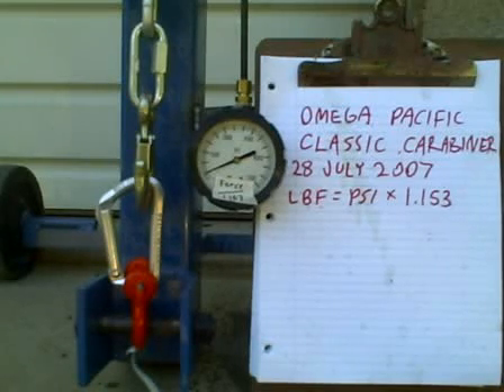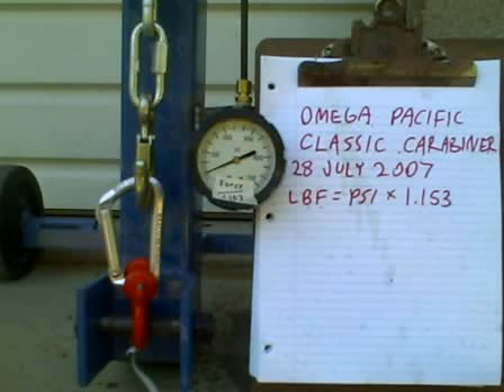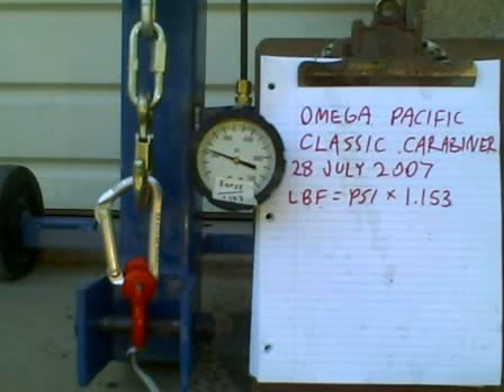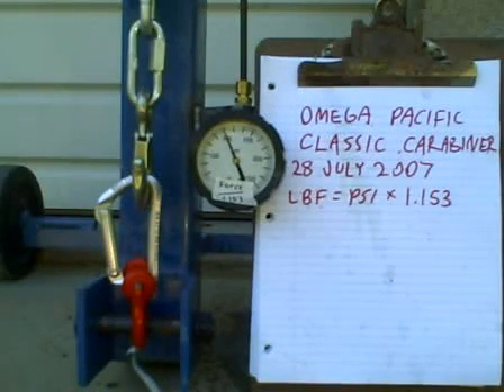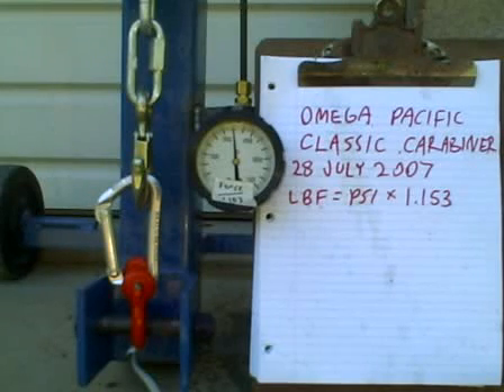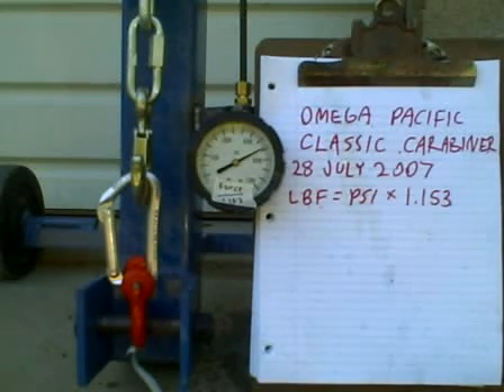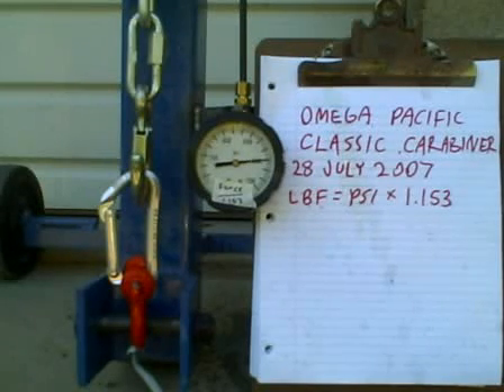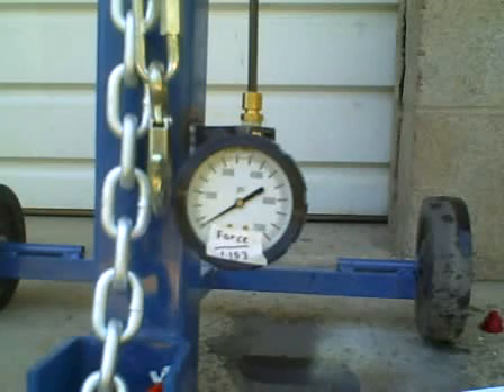Carabiner Strength Test: Omega Pacific Classic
Strength test of Omega Pacific Classic straight gate carabiner. It breaks at 32.3kN, a comfortable 133% of its rating.